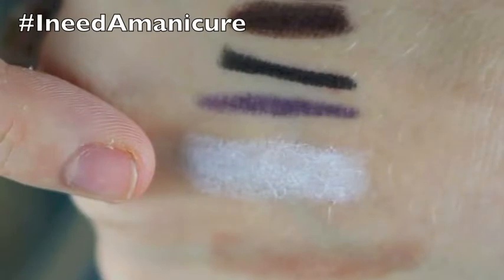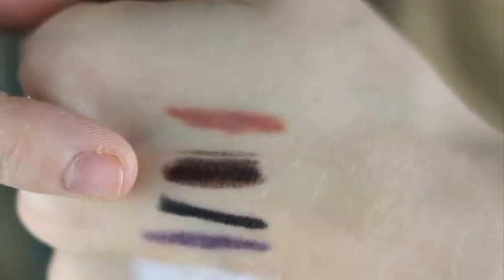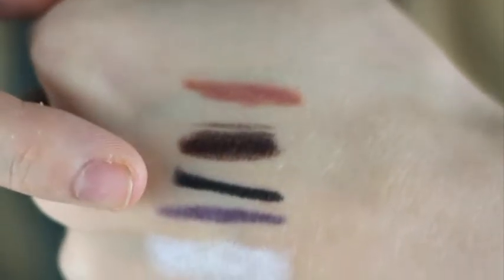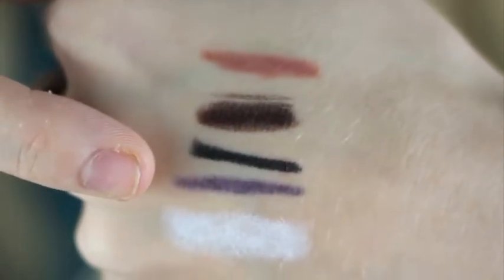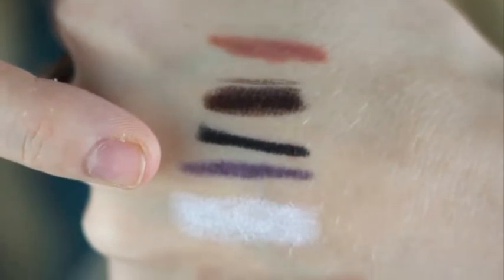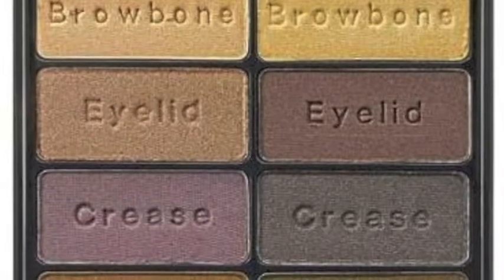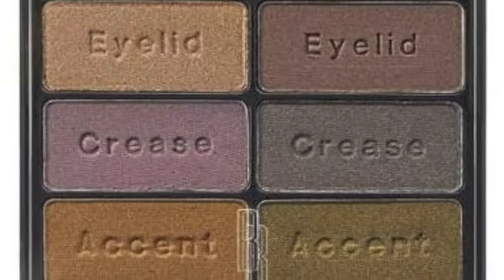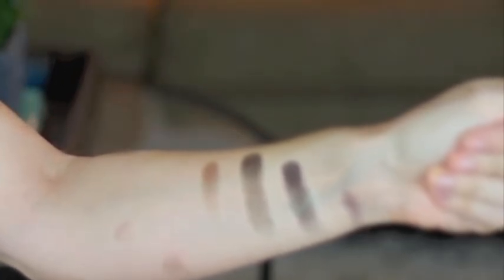HAUL | Drugstore!!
I went a little shop-happy at my local drugstore!

I talk about:
Jordana 12 HR Wear Jumbo Pencil in MIlk
Jordana 12 HR Wear Liquid Eyeliner Pencils in various colors
Rimmel Kate #14 Lipstick
Black Radiance Palette in Downtown Browns
Wet and Wild Palettes

Check back soon for a tutorial on this look, 100% from the drugstore!